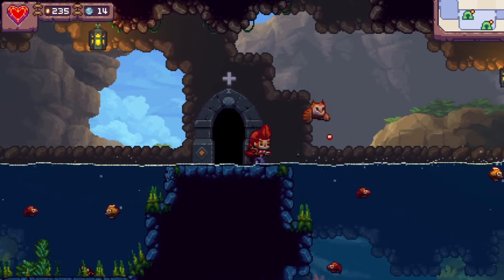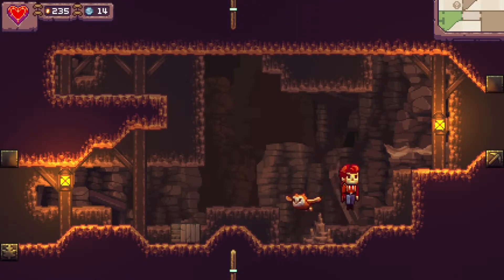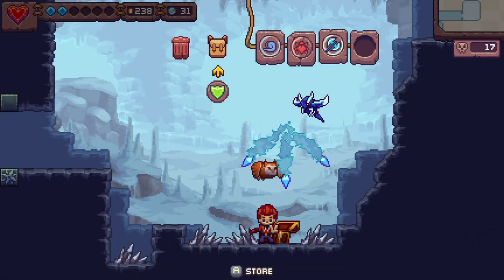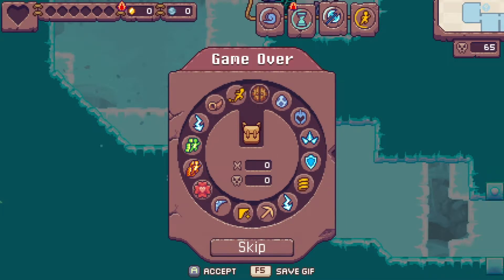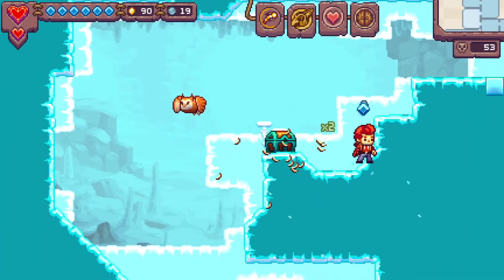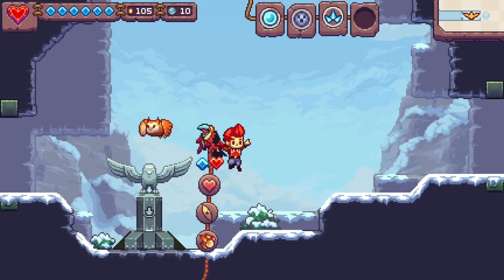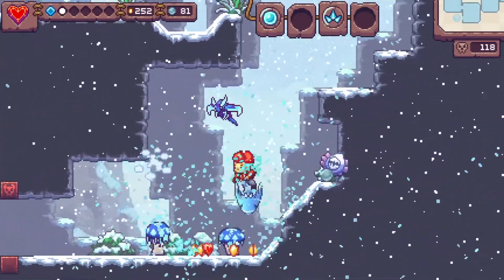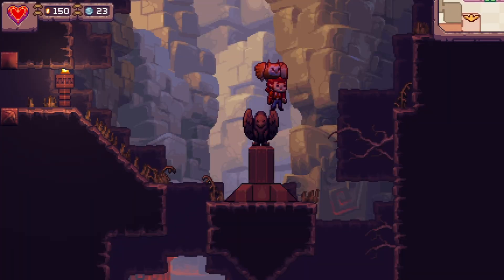Extreme Sports - Let's Play Eagle Island #11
"Downhill Thrill"? There's hardly any.
Oh there's the thrills.
There's the downhill!

There's the death...
Real LP of a real bird playing a game starring fake birds.